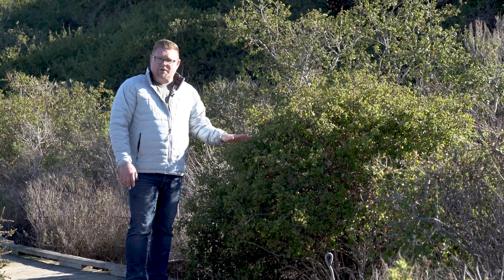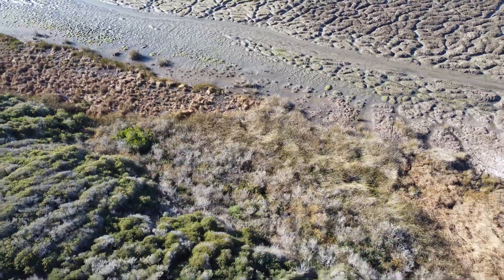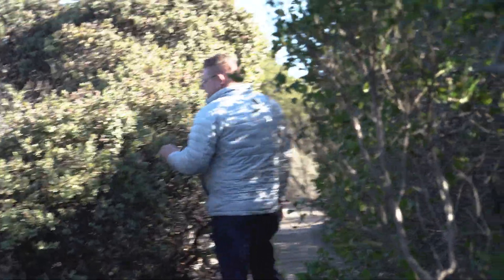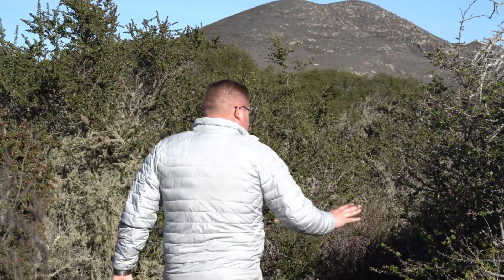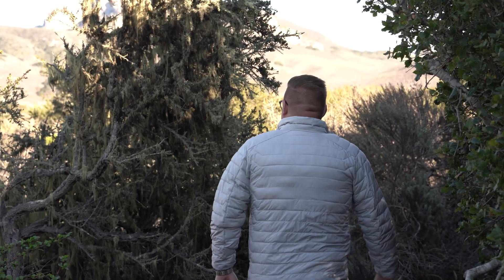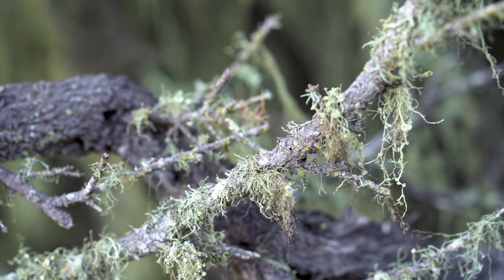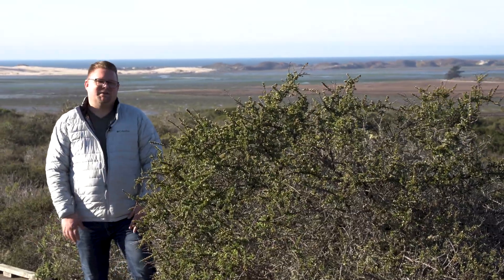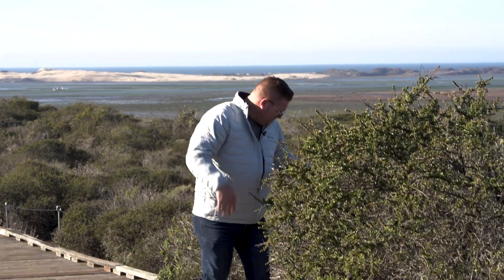Discover California's Amazing Los Osos Elfin 'Pygmy' Forest | Out in the Field with Jeremy Patrich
Join me on an adventure, 'Out in the Field' as I adventure out to explore the Elfin 'Pygmy' Forest in Los Osos, which is San Louis Obispo County, California.

The Elfin Forest Natural Area in Los Osos, California, is a nature preserve that protects a unique plant community. Elfin forests are characterized by their short, stunted trees, which are often no more than a few feet tall. This is due to a combination of factors, including poor soil quality, low nutrient levels, and high acidity.

Elfin forests are found along the coast of California, Oregon, and Washington, as well as in the mountains of southern California, Nevada, and Arizona. They are formed on ancient sand dunes that have been uplifted and eroded over time. The resulting terraces are relatively flat and have poor drainage. This creates a challenging environment for plants, but elfin forests have adapted to thrive in these conditions.

One of the most distinctive features of elfin forests is the pygmy forest soils. These soils are low in macro- and micronutrients, and high in exchangeable aluminum. This limits the ability of plants to grow. In addition, the low pH conditions in elfin forests support the formation of an iron hardpan, which prevents trees from setting deep roots and absorbing water.

As a result of these factors, the trees in elfin forests are rarely more than a few feet tall. However, they can be very old, with some trees having over 100 growth rings. This suggests that elfin forests are slow-growing ecosystems.

Elfin forests are home to a variety of plants and animals, many of which are found nowhere else in the world. Some of the most common trees in elfin forests include Monterey pine, bishop pine, and Coast live oak.